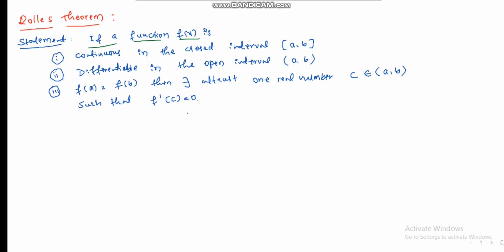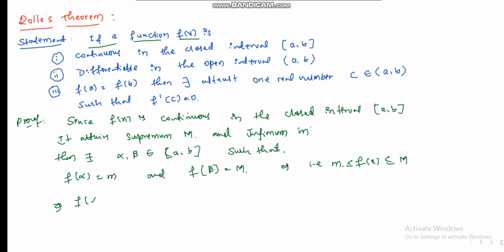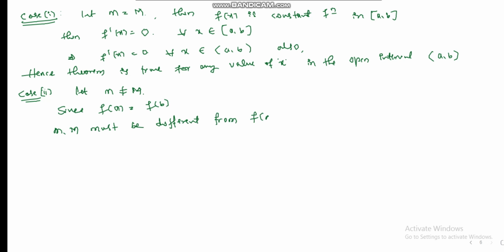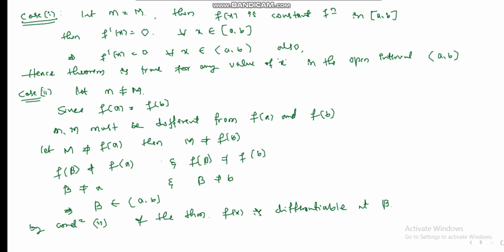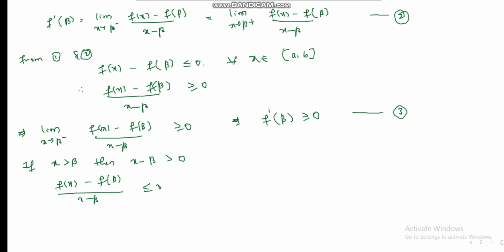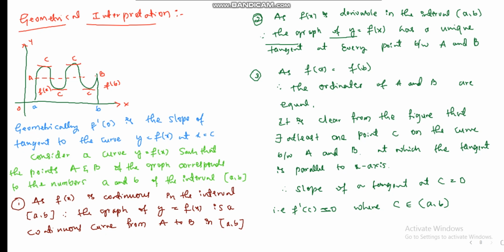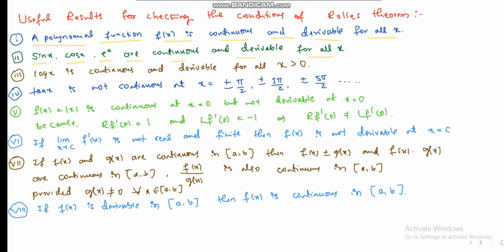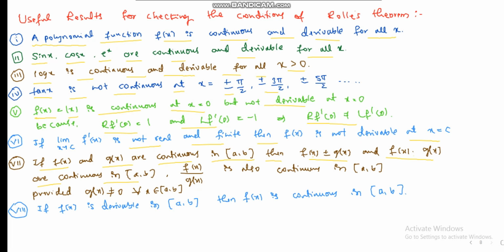BSC 1st Sem | MVT |Rolle's Theorem and their conditions | Part 3